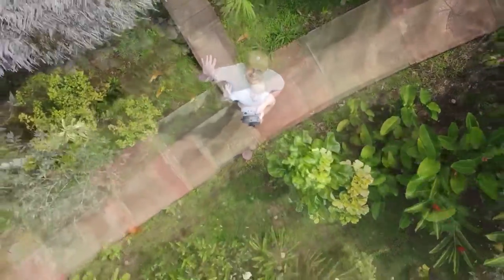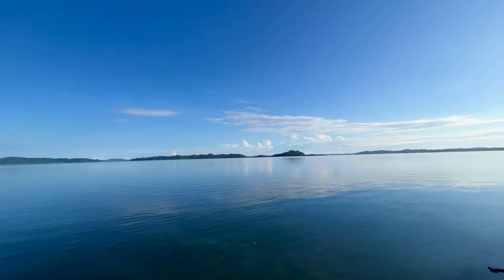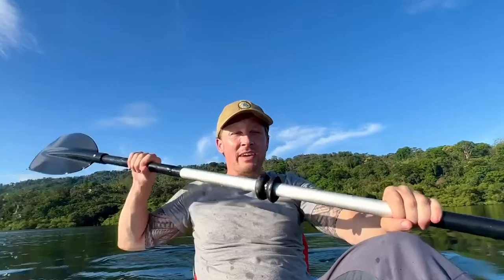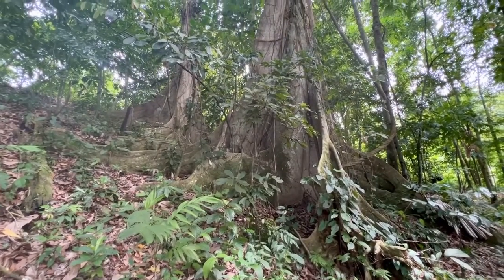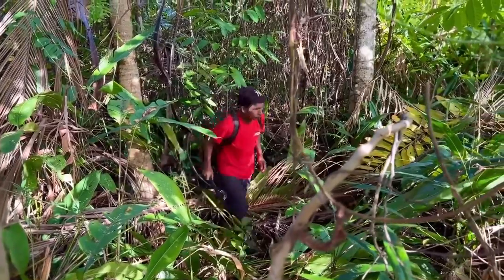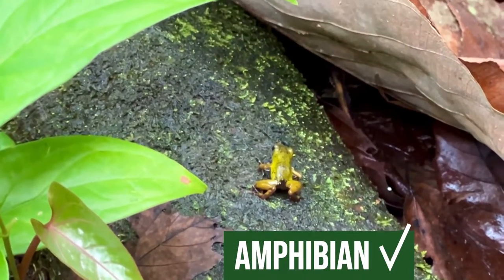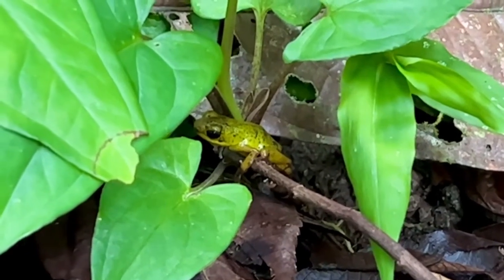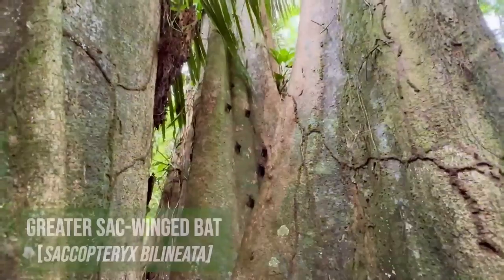Finding Animals On Deserted Island | Part 1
I have 3 hours to find 4 different animals on an island 🏝️

I'm exploring an uninhabited island to search for a mammal, a bird, an amphibian, and a reptile. The mosquitoes pushed me to the limit on this one! - Mat

⌚Video Content

0:00 - Intro
0:10 - AA Intro
0:35 - Kayak to Island
2:09 - Arrive on Island
3:03 - How to Open a Coconut
3:58 - Amphibian
4:31 - Mosquitos!
5:08 - Mammal
6:26 - Outro

⚠️ PLEASE DO NOT ATTEMPT TO REENACT OR RECREATE ANY EVENTS OR SCENES  FROM MY VIDEOS. THE ANIMALS, INSECTS, PLANT LIFE, AND TERRAIN FEATURED IN  OUR VIDEOS CAN BE DANGEROUS AND CAN POSE A SIGNIFICANT RISK OF INJURY OR  DEATH.

❤️ No animals were harmed or removed from  their natural habitat while making this video.